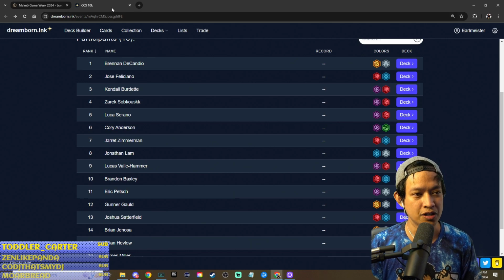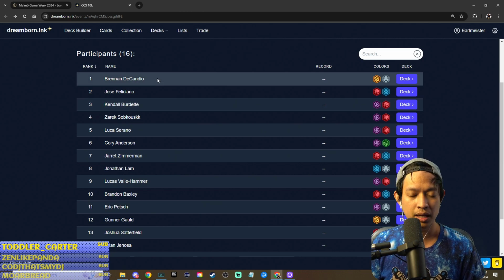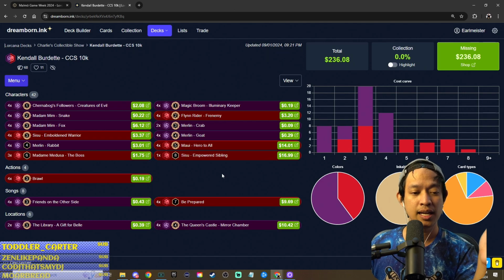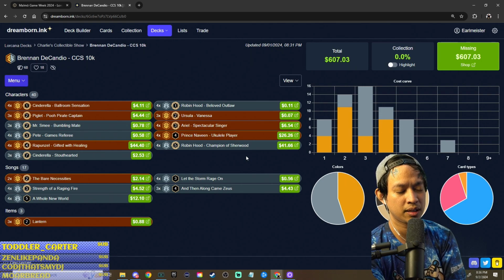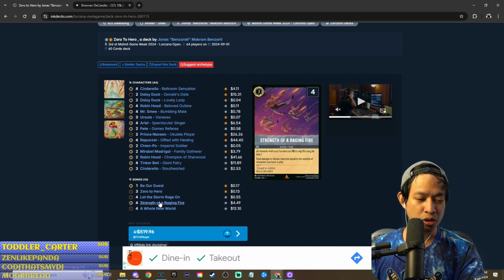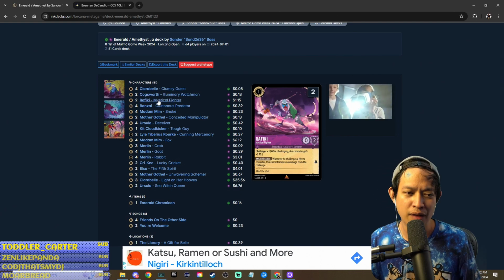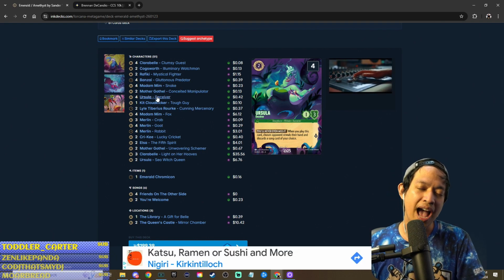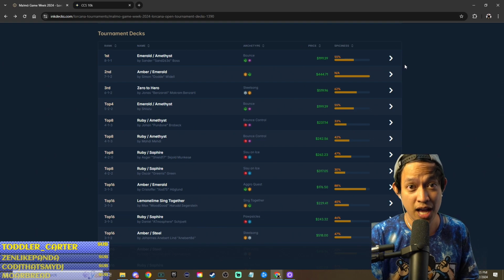Disney Lorcana Set 5 Meta MEISTER META BREAKDOWN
Here are the Results of Malmo and CCS 10. With this we breakdown the meta and where it's heading. Here My Meister Meta Breakdown for Disney Lorcana Set 5 Shimmering Skies!